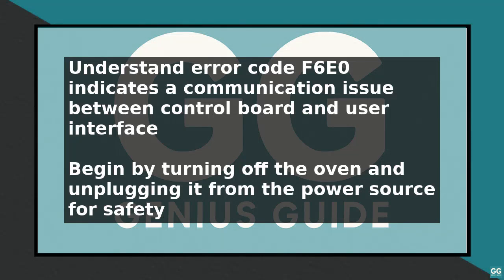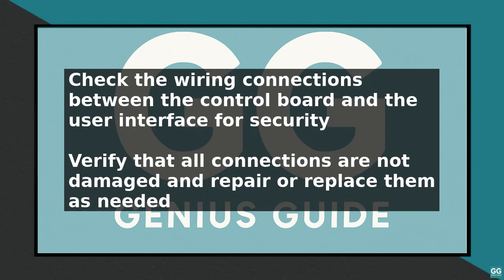How To Fix Kitchenaid Oven Error Code F6E0 (2025)